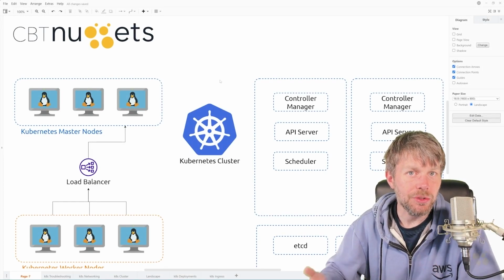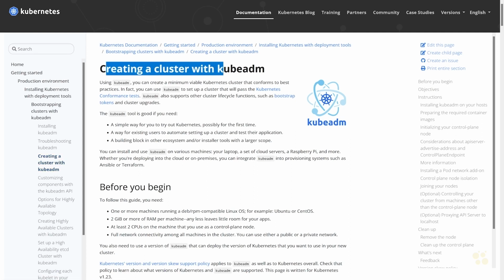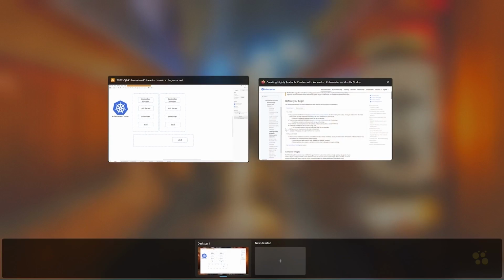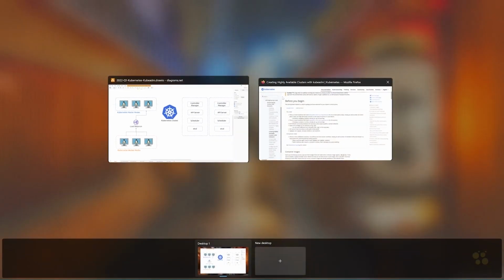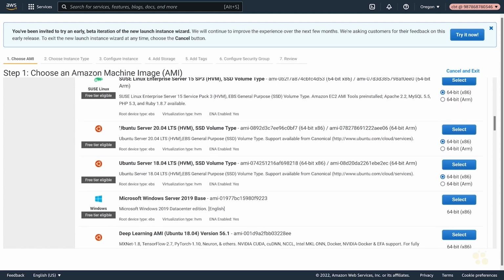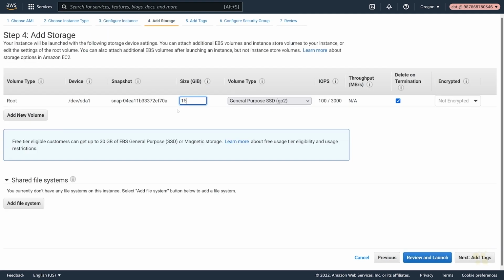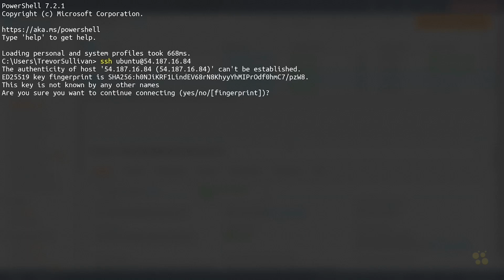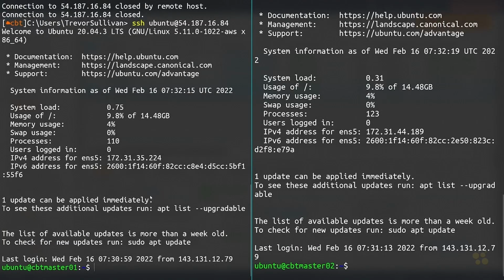Training Certified Kubernetes Administrator 73 Prepare Kubernetes Master Node Virtual Machines